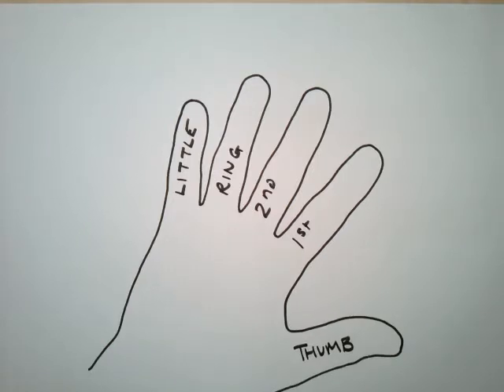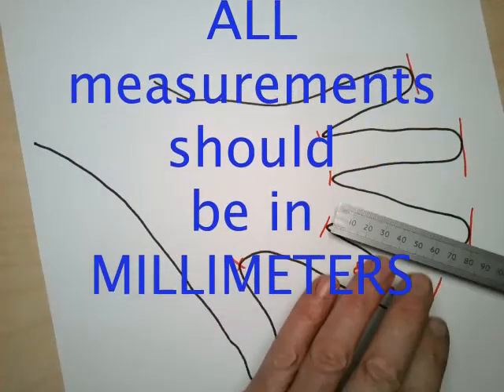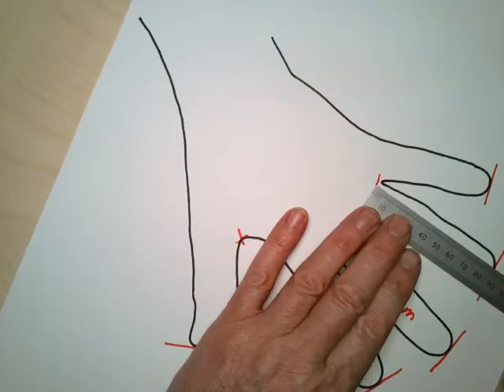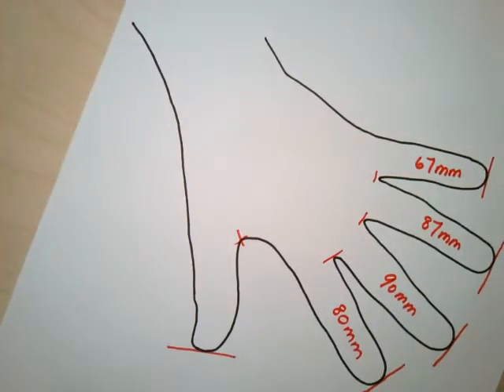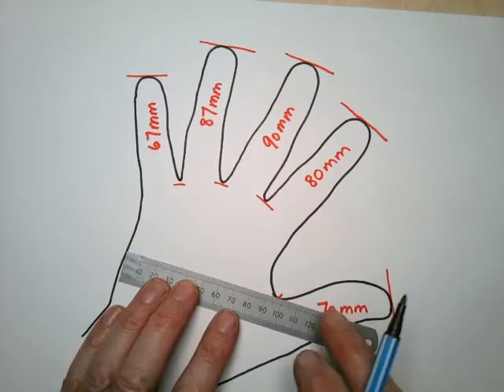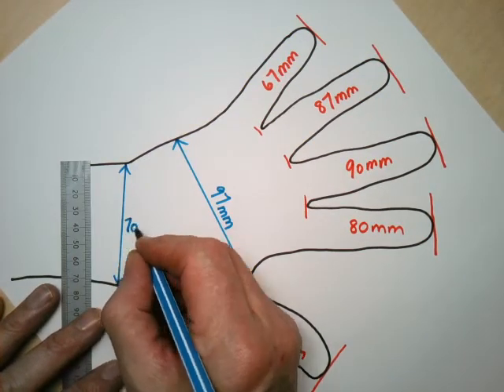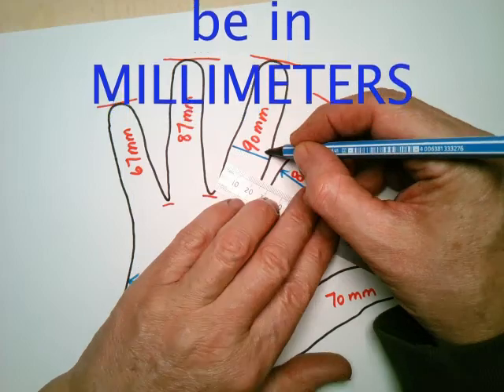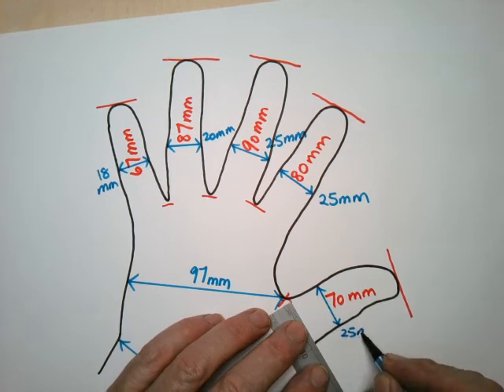Human factors 1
Information for my Human Factors lesson